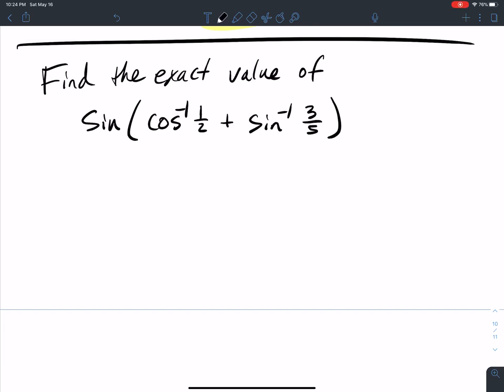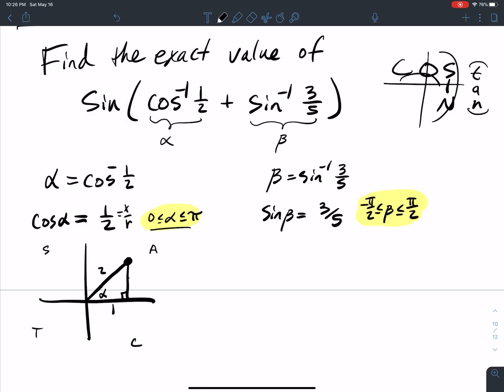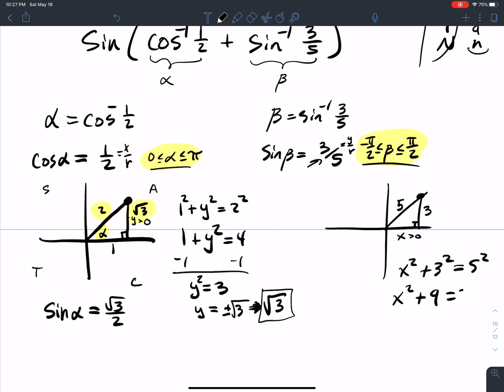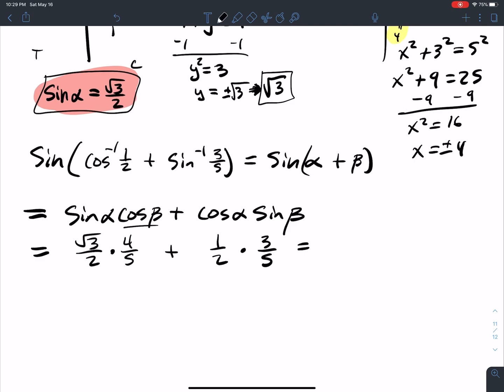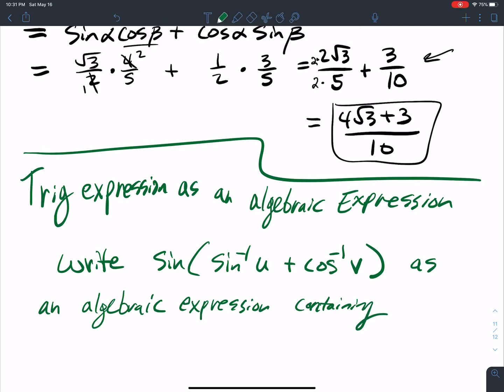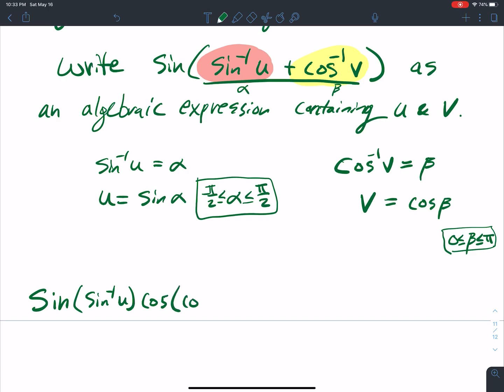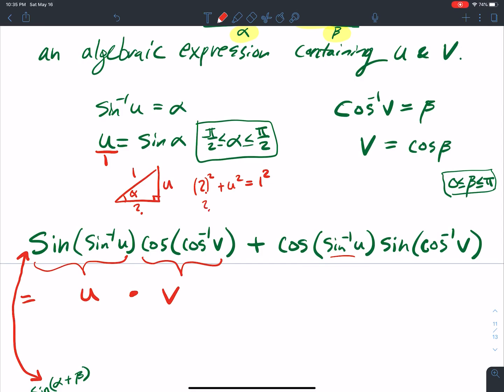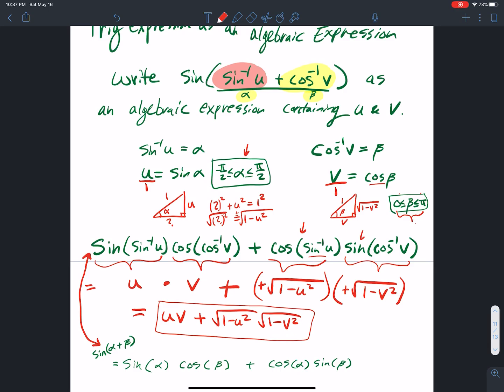2.5.6 Finding the Exact Value (Application of sine sum formula) and Writing Algebraic Expression